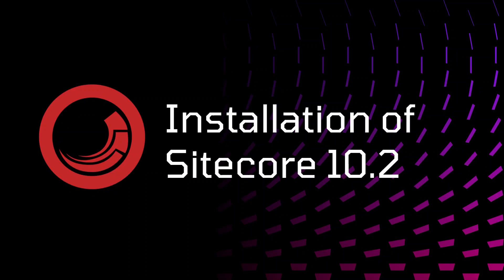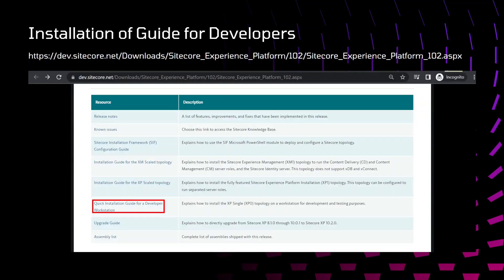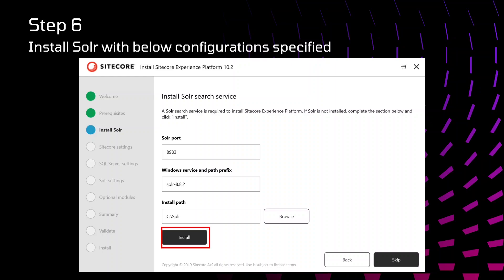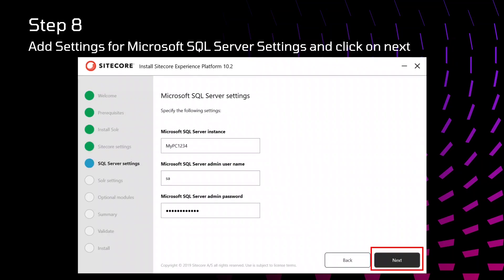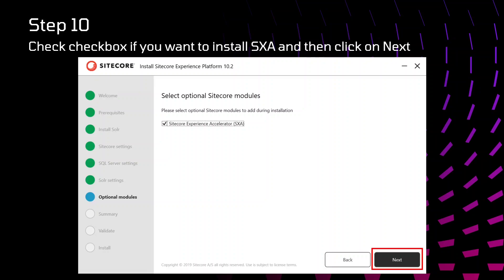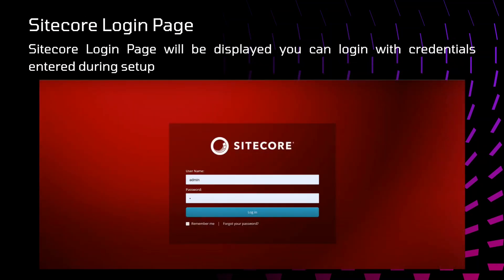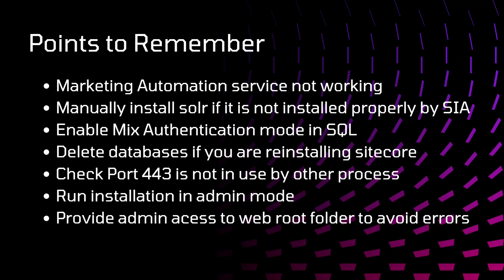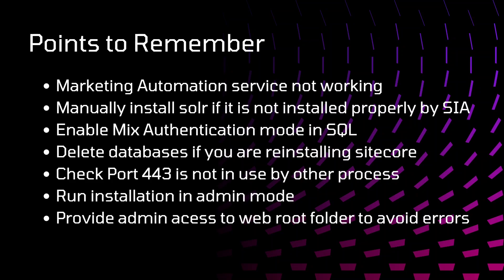Installation of Sitecore 10.2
This is Sitecore 10.2 installation Video.